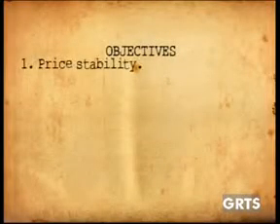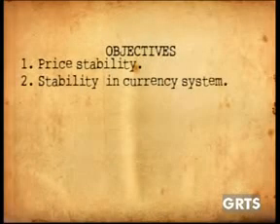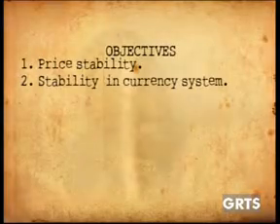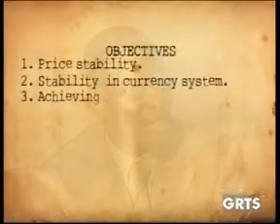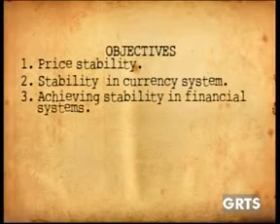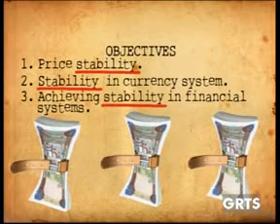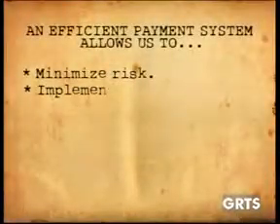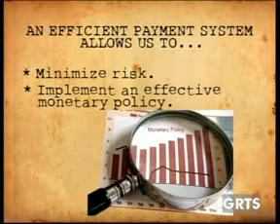GRTS 26 11 2013 1920 GMT